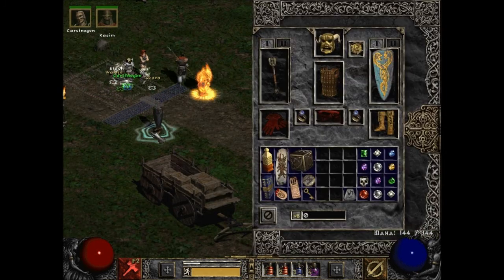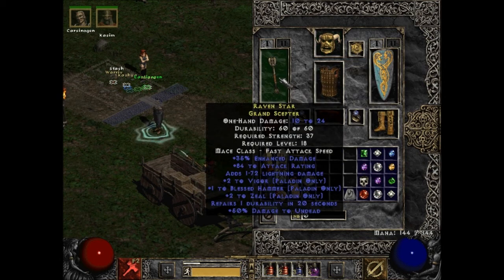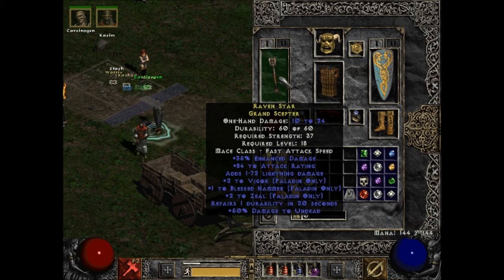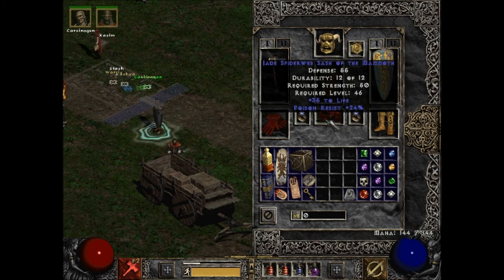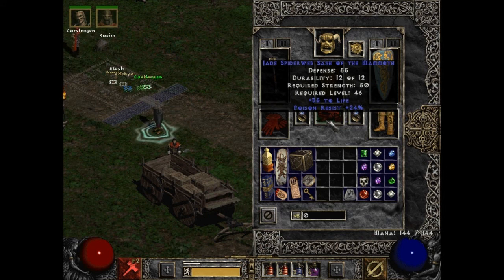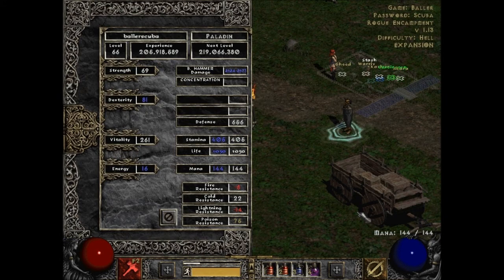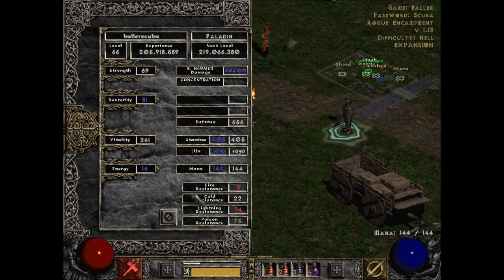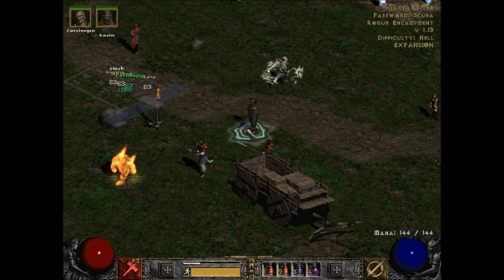Let's Play Diablo II Part 61 - Bones, Bones Everywhere Feat. Adm. Buttercrust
In this part, we have skipped forward to Hell difficulty, where we meet a companion to go through the game with us: Adm. Buttercrust.  Surely, this will work out for the best for both of us and I won't get trolled at all.